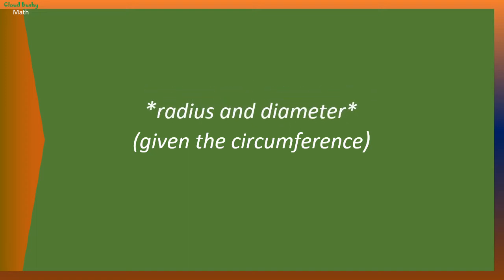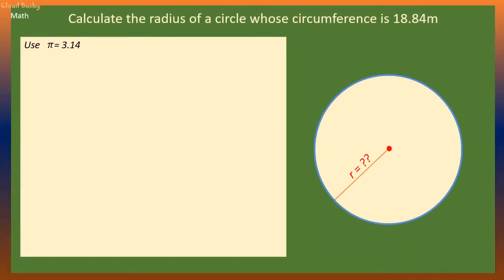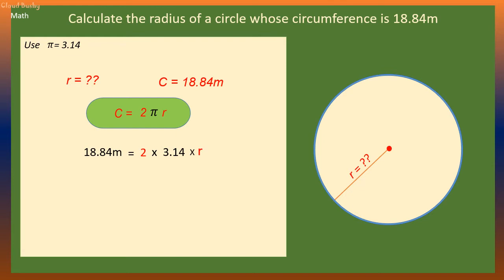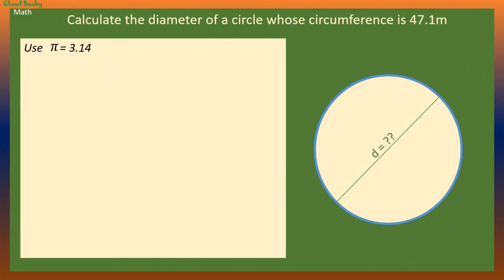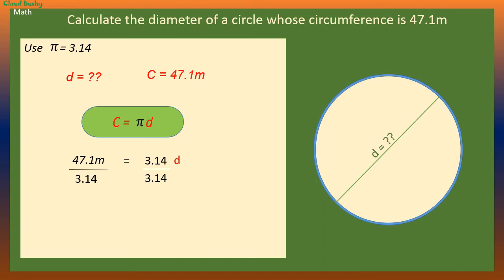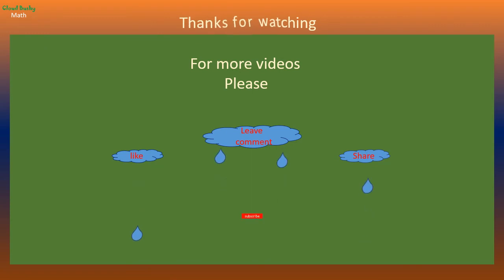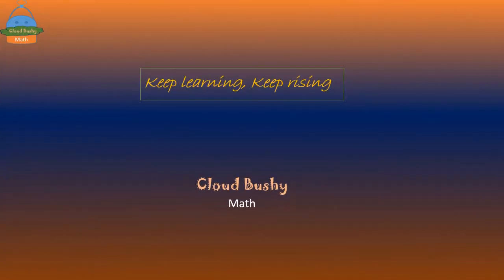How to find Radius and Diameter given Circumference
In this video we learn about how to determine the Radius and the Diameter of a Circle  when we know the Circumference.
For MORE ON THE CIRCLE you can click on the following links

If you have suggestions , please write them in the COMMENTS section below